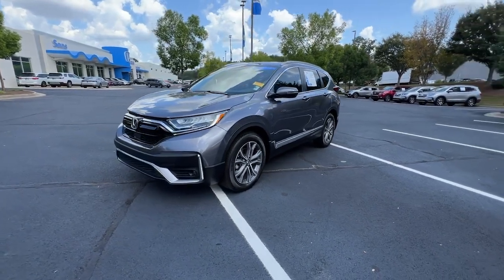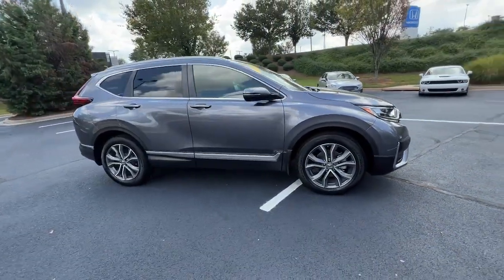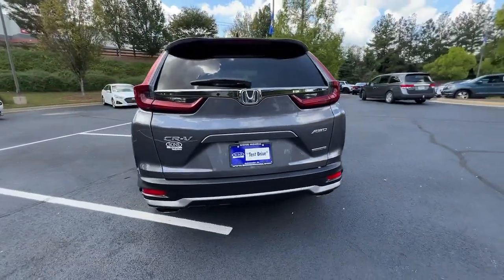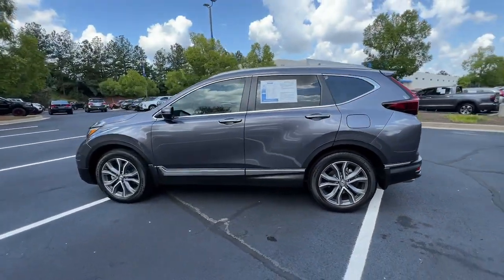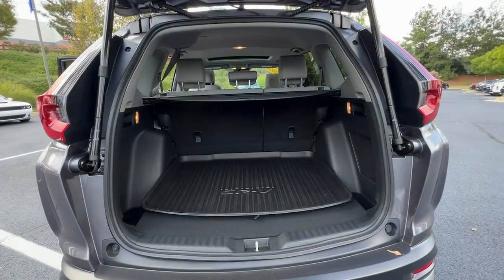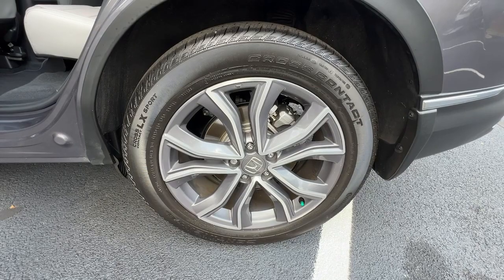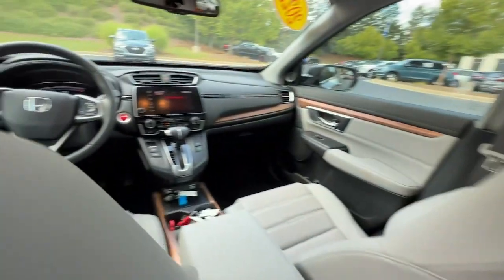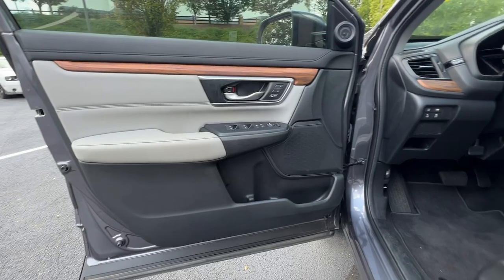2022 Honda CR-V Atlanta, McDonough, Jonesboro, Fayetteville, Conyers 28014A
Modern Steel Metallic Used 2022 Honda CR-V Touring available in 105 Sons Drive, McDonough, Georgia at Sons Honda. Servicing the  Atlanta, McDonough, Jonesboro, Fayetteville, Conyers, GA area.

Sons Honda
105 Sons Drive

Notes on this vehicle:*DESIRABLE FEATURES:* This certified 2022 Honda Cr-v Touring for sale features: LEATHER MOONROOF NAVIGATION APPLE CARPLAY BACKUP CAM ANDROID AUTO HEATED SEATS HEATED WHEEL BLUETOOTH FOG LAMPS ALLOY-WHEELS MULTI-ZONE AC Remote Entry and is available at our new & used Honda dealership near McDonough.Every Honda Certified Pre-Owned Vehicle from SONS Honda comes with a 182-point inspection completed by one of our factory-trained technicians. This Certified 2022 Honda Cr-v Touring passed a rigorous inspection of mechanical electrical and aesthetic details.*Warranties include* a 7-year/100000-mile Powertrain Limited Warranty 4-year/48000-mile non-Powertrain Warranty for vehicles purchased within the New Vehicle Limited Warranty period. Painstakingly reconditioned to the manufacturers exacting standards by factory-trained technicians. Please see dealer for additional details.*Enjoy premium performance & value offered by our certified car truck and SUV selection. Available at our Honda dealership this all wheel drive 2022 Honda Cr-v Touring for sale features a breathtaking *Gray exterior with an attractive Gray interior*.*INTERIOR OPTIONS:* Enjoy every minute of your journey in the cabin of this certified 2022 Honda Cr-v including features such as: Heated Steering Wheel Automatic Climate Control Heated Front Seats Moon Roof Leather Seats Power Moonroof Overhead Console Power Drivers Seat Compass Air Conditioning Bucket Seats Illuminated entry Telescoping Wheel Rear Seat Center Armrest Center Console Center Arm Rest Split Folding Rear Seat Tilt Steering Wheel Trip Odometer Rear Window Defroster Reading Lights Vanity Mirrors.*EXTERIOR OPTIONS:* Show off your excellent taste in this certified 2022 Honda Cr-v suv featuring: Alloy Wheels Color Matched Bumpers Fog Lights Roof / Luggage Rack Auto Headlamp Rear Window Wiper Spoiler / Ground Effects.*TECHNOLOGY FEATURES:* Make your trip more enjoyable and comfortable with the following features on this 2022 Honda Cr-v including: Multi-zone Climate Control Steering Wheel Audio Controls Navigation System Homelink System Keyless Entry Steering Wheel Cruise Control Apple CarPlay Capable Steering Wheel Controls Aftermarket Anti Theft System Anti Theft System Android Auto by Google Memory Seats SiriusXM Satellite Radio Adaptive Cruise Control Memory Mirrors Outside Temperature Gauge Bluetooth Connection Garage Door Opener.*MECHANICAL FEATURES:* This factory certified all wheel drive 2022 Honda Cr-v is equipped with an outstanding 1.5l i4 dohc 16v engine and a cvt transmission. Other installed mechanical features include: Power Liftgate Power Windows Heated Mirrors Traction Control Power Mirrors Disc Brakes Cruise Control Power Passenger Seat Tire Pressure Monitoring System Intermittent Wipers Trip Computer Variable Speed Intermittent Wipers Tachometer Power Steering.*SAFETY OPTIONS:* Give yourself unparalleled peace of mind in this certified Cr-v 2022 Honda suv with Safety features that include: Rain Sensing Windshield Wipers Electronic Stability Control Back-Up Camera Front Collision Mitigation Integrated Turn Signal Mirrors Brake Assist Delay-off headlights Dual Air Bags Anti-Lock Brakes Speed Sensitive Steering Overhead airbag Auto Highbeams Occupant sensing airbag Front Side Air Bags Auto Dimming R/V Mirror Passenger Air Bag Sensor.*Need financing assistance?* Were pleased that you found this 2022 Honda Cr-v for sale at our Honda dealership in McDonough GA. When youre ready to explore certified car financing SONS Honda is here to help. Our SONS Honda finance team will offer competitive financing rates and terms on this certified 2022 Honda Cr-v for sale near Stockbridge Lovejoy and Macon GA.*STOCK# 28014A PRICED BELOW MARKET RETAIL VALUE!* SONS Honda offers this 2022 Honda Cr-v for sale today. Dont forget we will buy or trade for your used car truck or SUV! Trade in your car truck or SUV to reduce the purchase price of your next vehicle at SONS Honda!Why buy from SONS Honda? We are as dedicated to our drivers as we are to our community. McDonough Georgia was an easy choice for the site of our dealership. Brimming with Southern charm and hospitality we planted our roots here among Geranium Festivals historic architecture and friendly people. Like our community we work to create a warm welcoming dealership experience